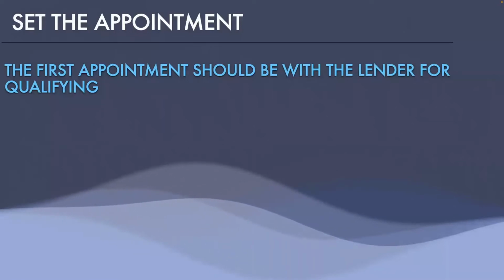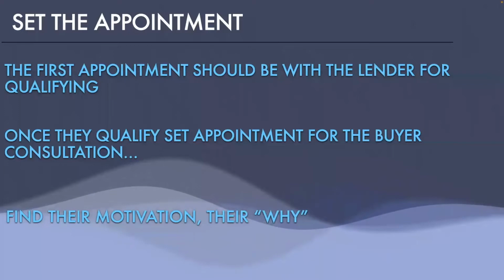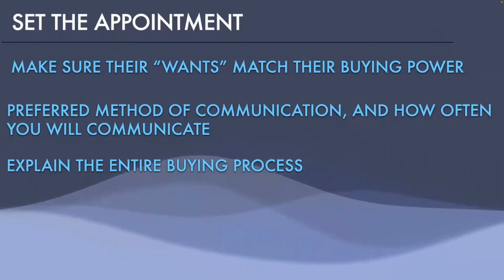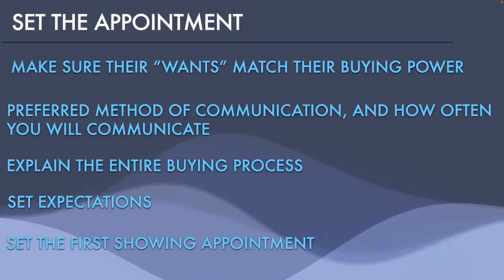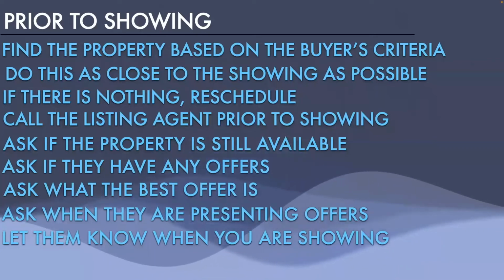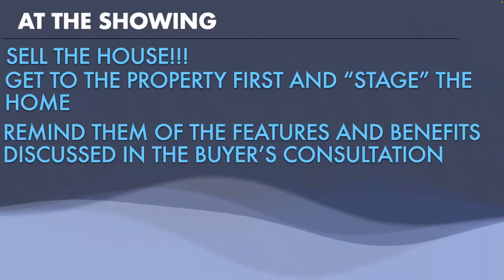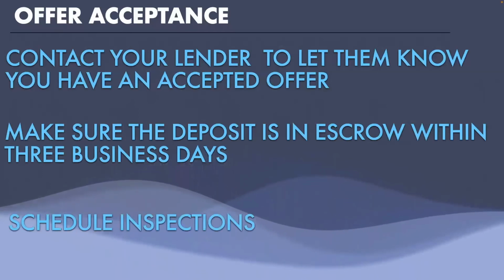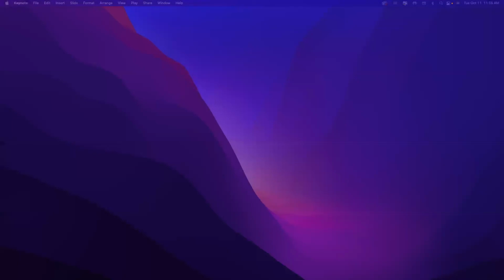Real Estate Training - The Buyer Process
In this real estate training video, we discuss the Buyer Process from Consultation to close, step by step of providing the right level of service to our Buyer Clients.